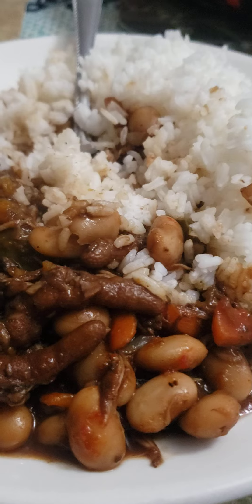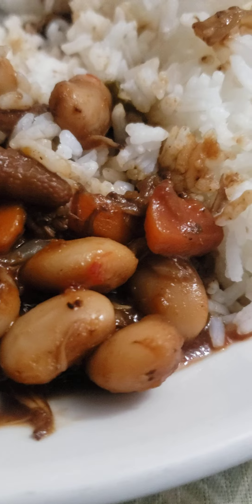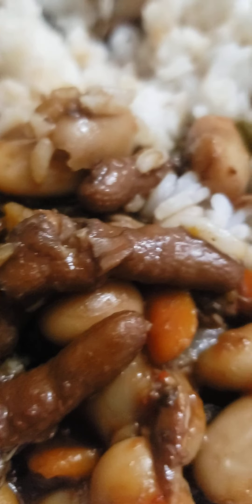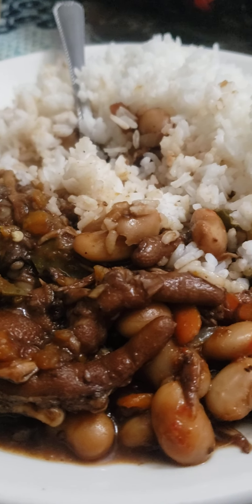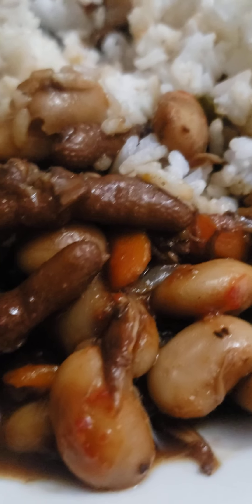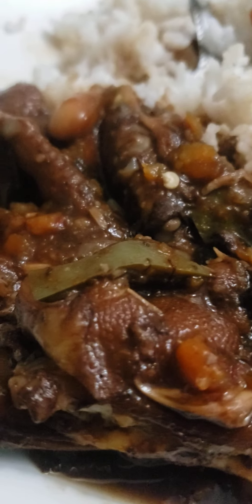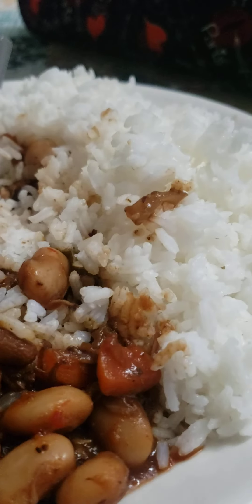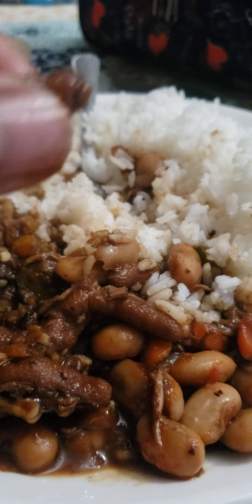CHICKEN FOOT AND WHITE RICE COOKED YARD MAN STYLE.